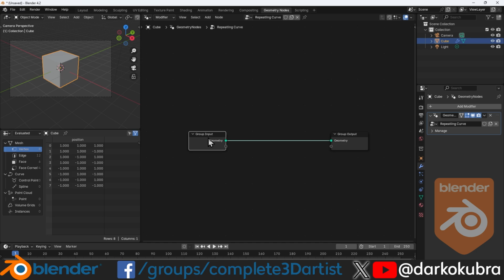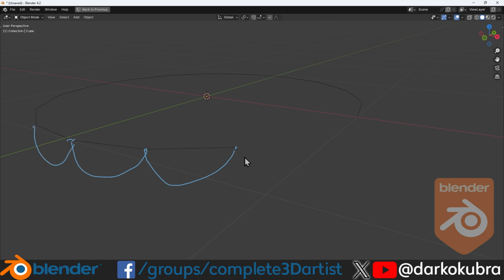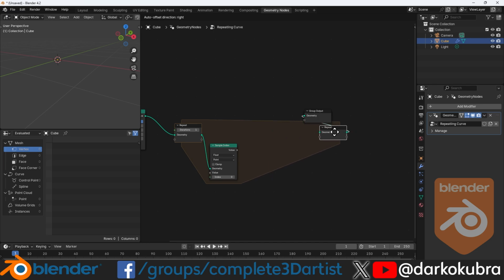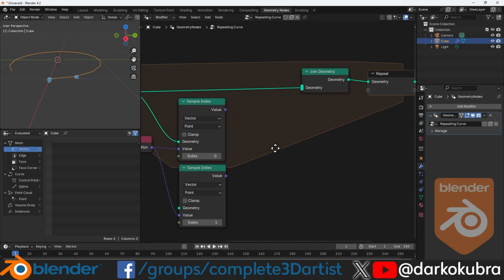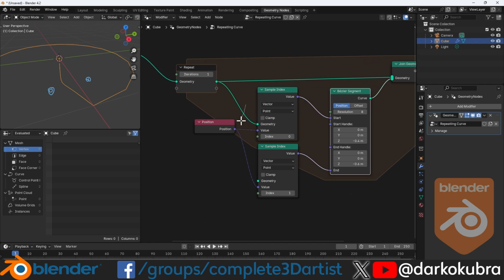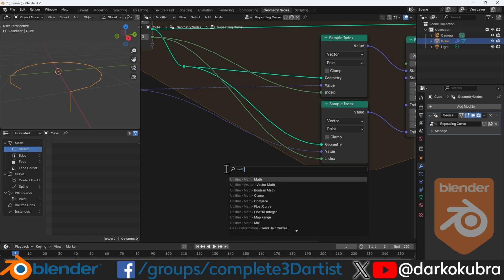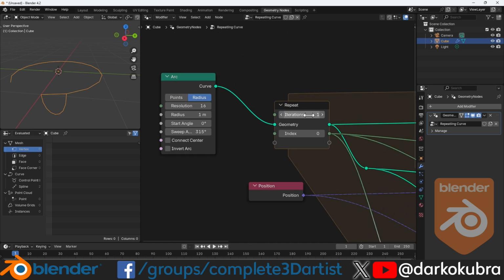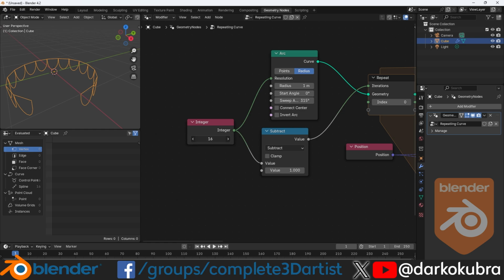What is the Repeat Zone in Blender Geometry Nodes?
In this short tutorial I will show you how to use the Repeat Zone in Blender's Geometry Nodes to add sagging curves to a base curve. This can be use to add wires, chains, vines and many other types of geometry to a base curve.